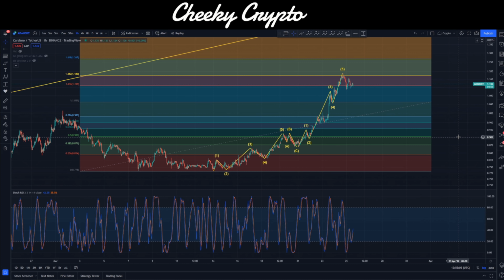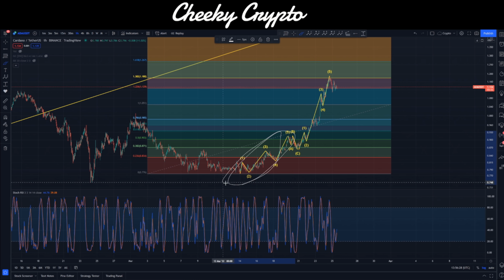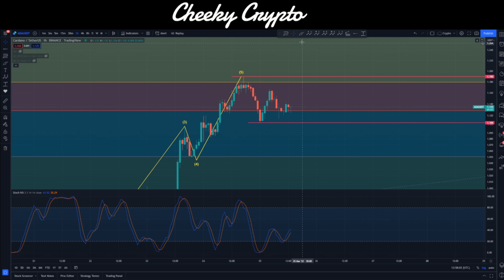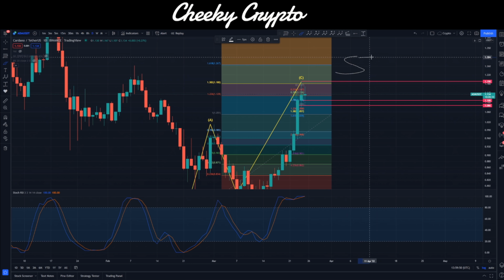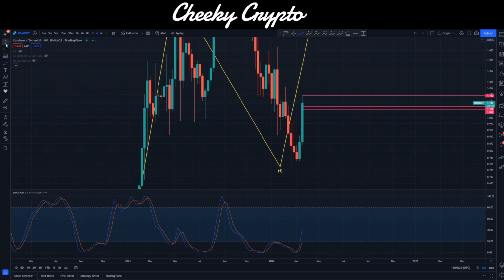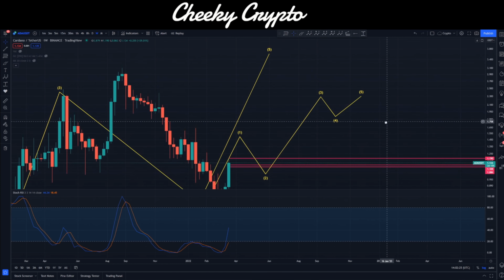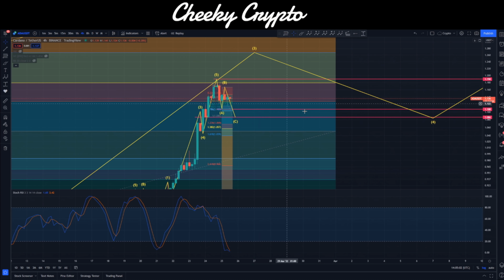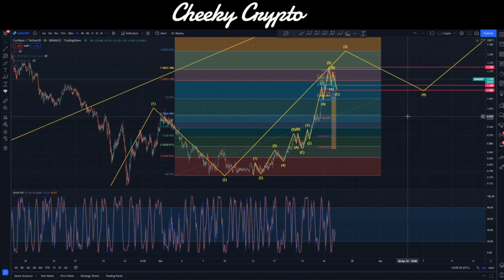Cardano ADA Video